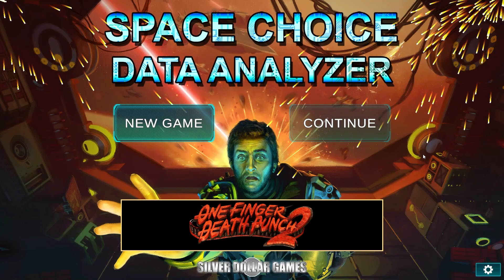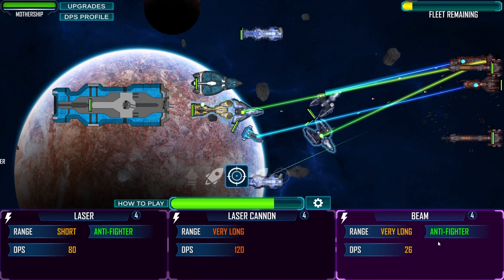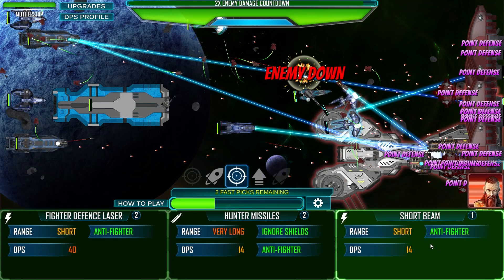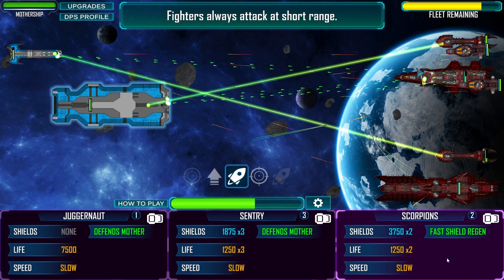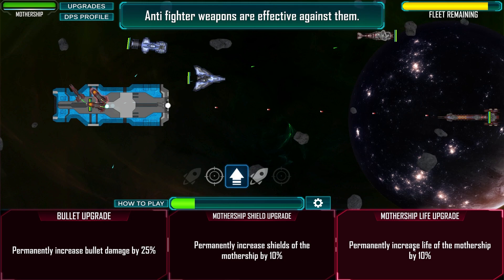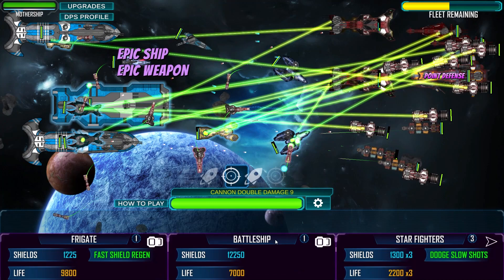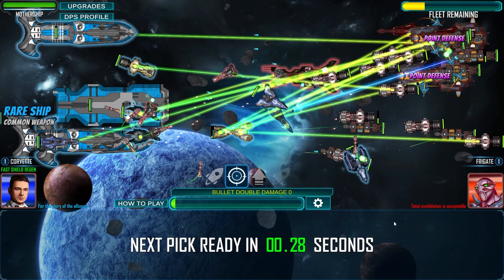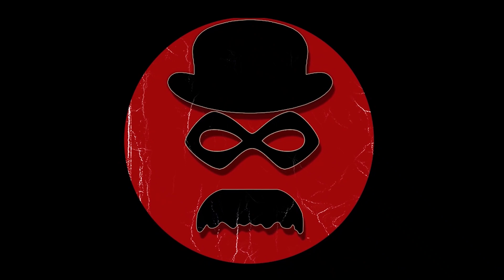Space Choice: Data Analyzer - Overview, Impressions and Gameplay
Space Choice: Data Analyzer is the new game we are looking at today with an Overview/Review of what it is and how its gameplay plays. First we will review the need to know basics of Space Choice: Data Analyzer before jumping into deeper gameplay impressions. A little experimental game about making many choices quickly. Pick from 3 options, then do it again, and again, and again... Make the best out of a bad situation. Do it as quickly as you can because time is the most valuable resource at your disposal.